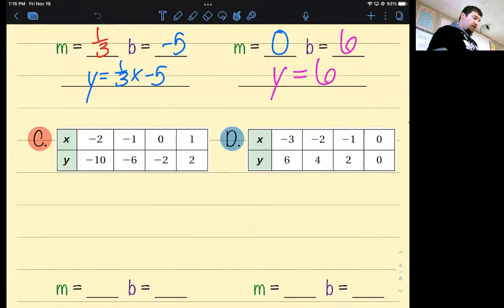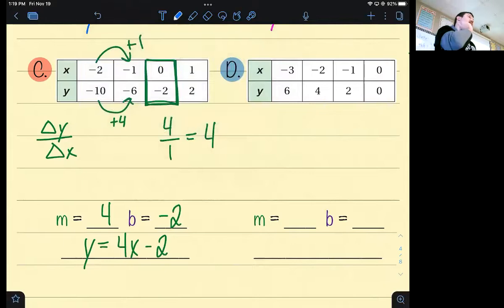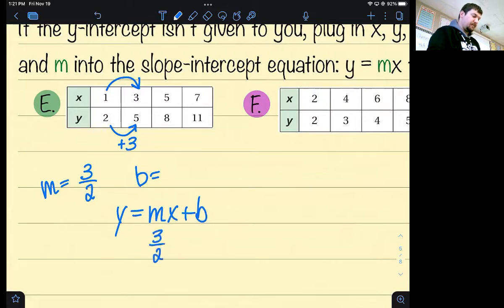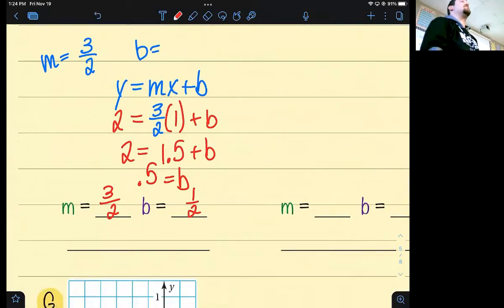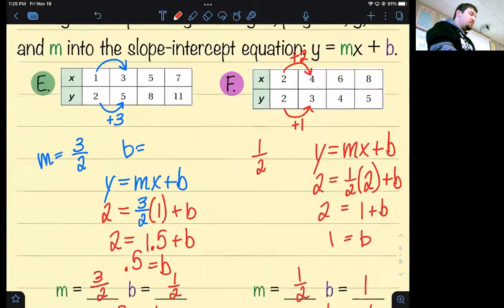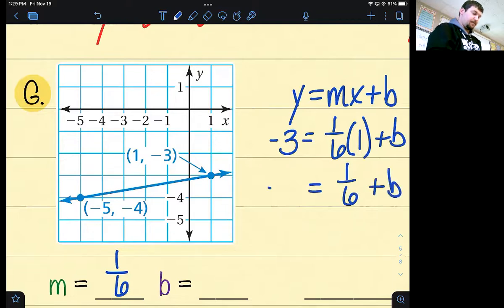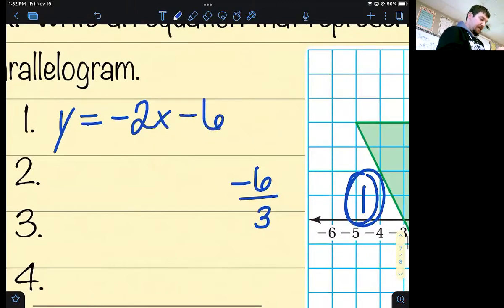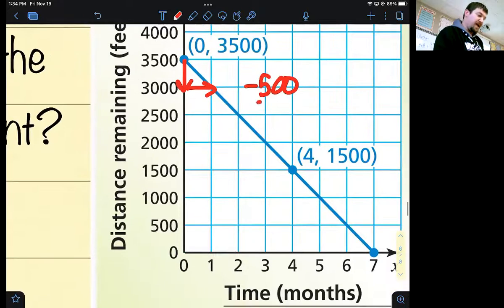4.6 Writing Graphs in Slope Intercept Form (Part II)